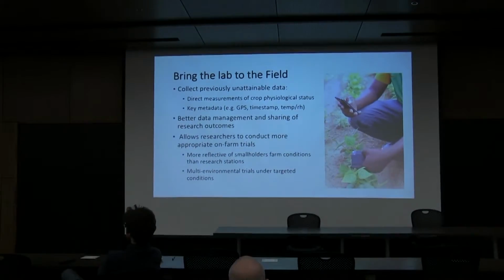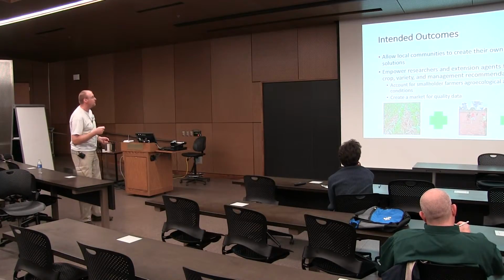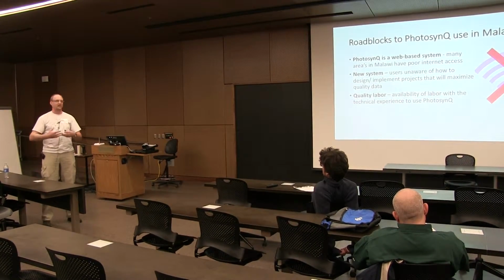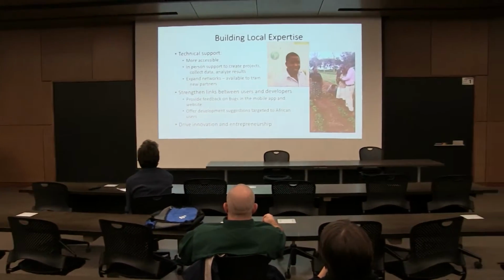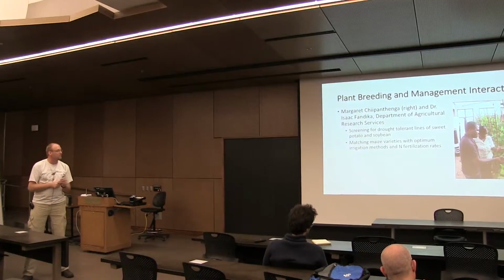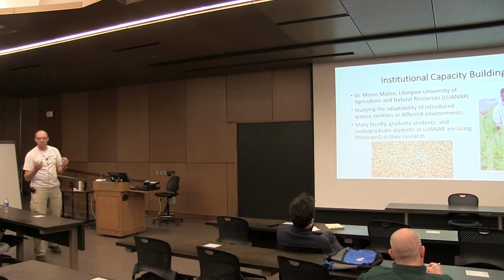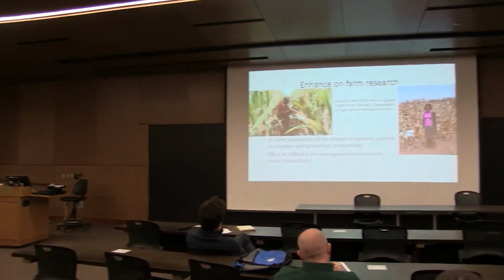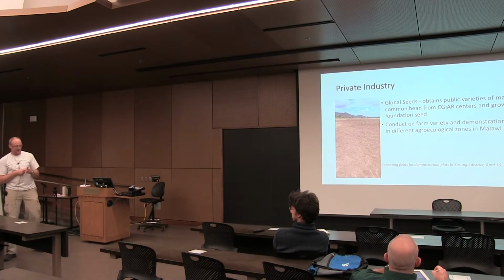Empowering African Scientists: A Brief History of Deploying PhotosynQ in Malawi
Dan TerAvest talks about the ins and outs, ups and downs, and interesting findings from collecting photosynthesis data using PhotosynQ in Africa.